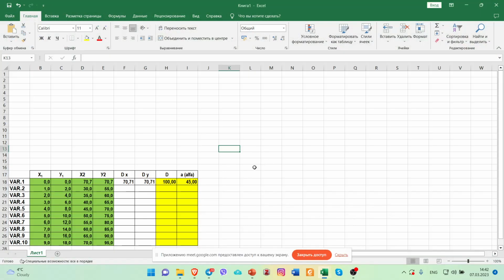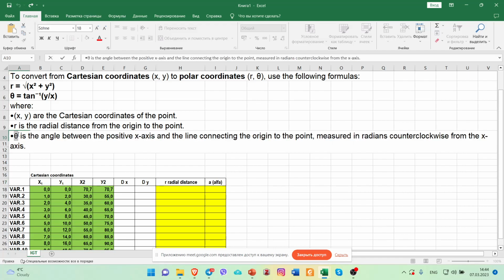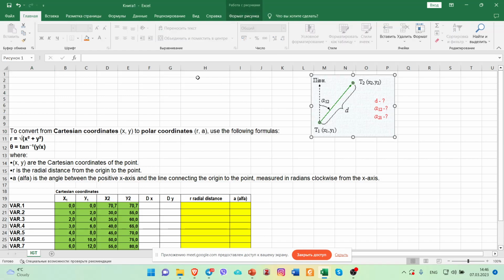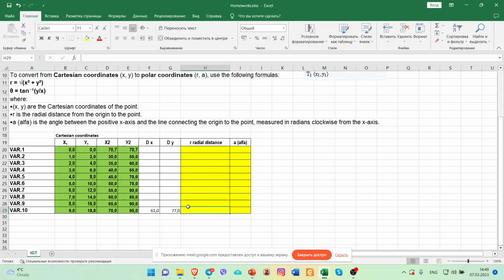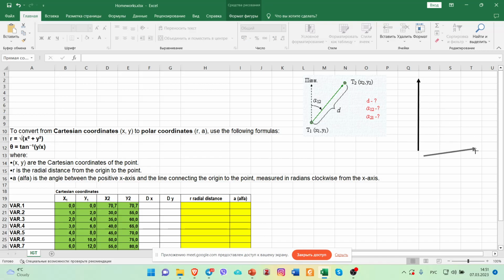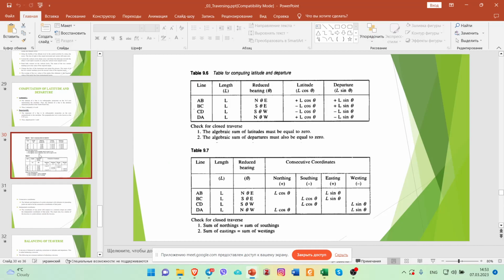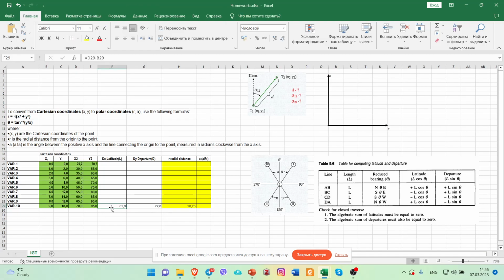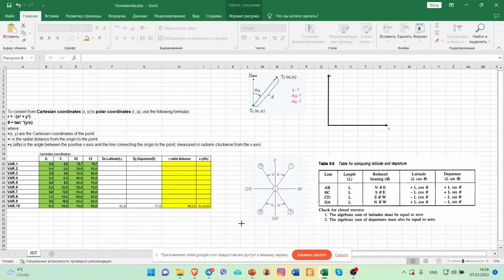GEODETIC CALCULATIONS Part 2